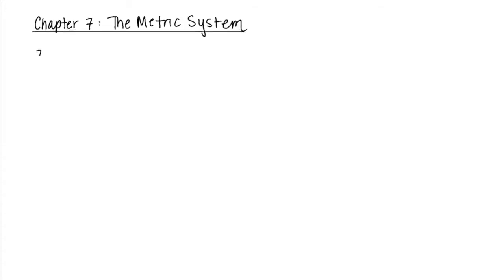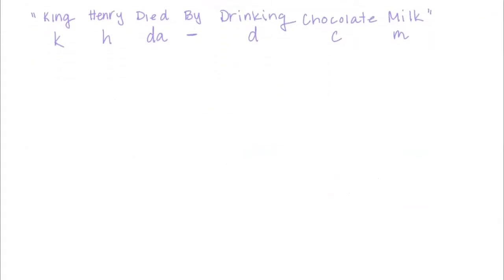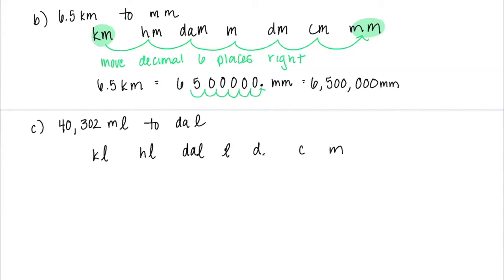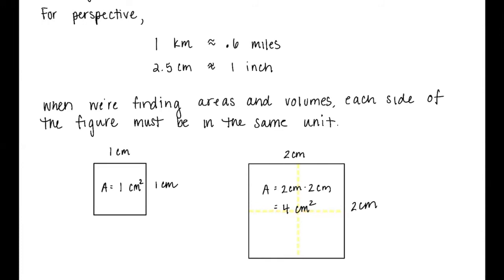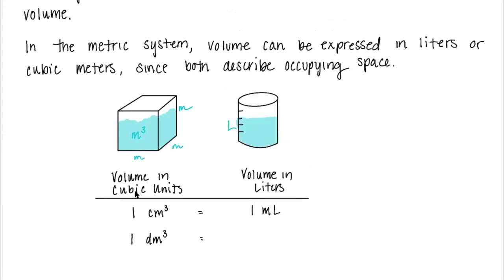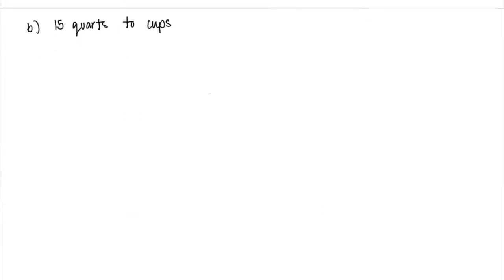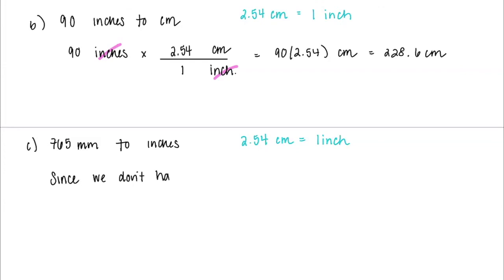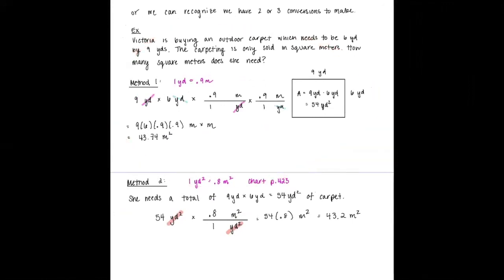Chapter 7 - The Metric System